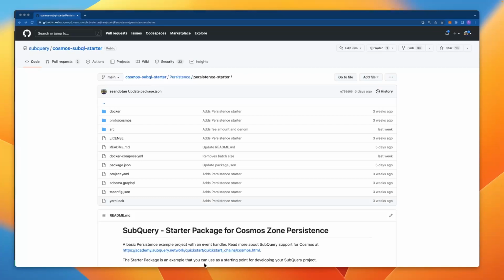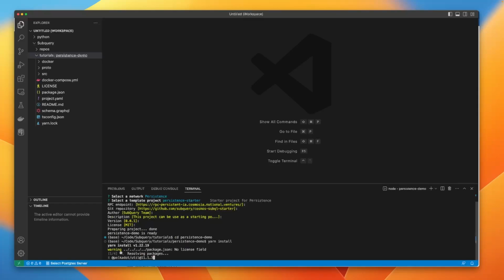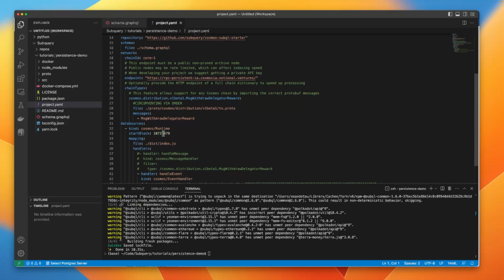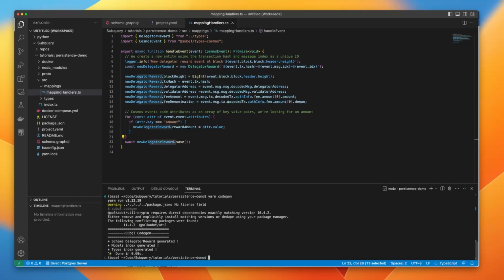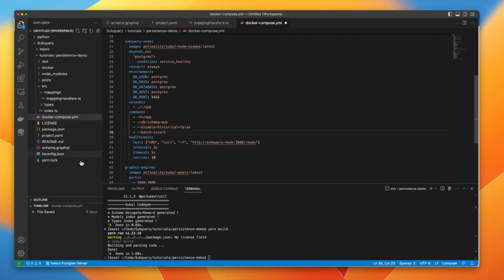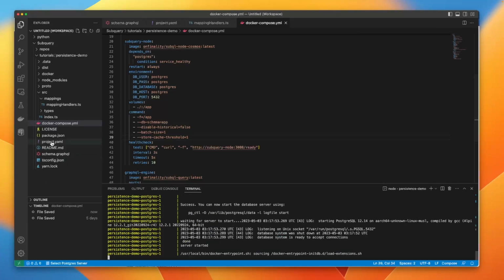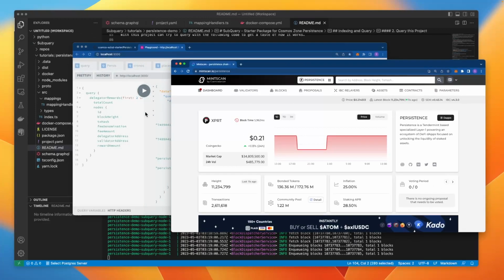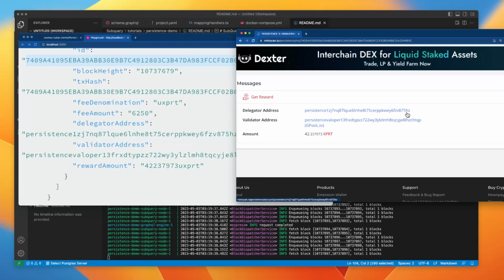Running the Persistence Starter Project